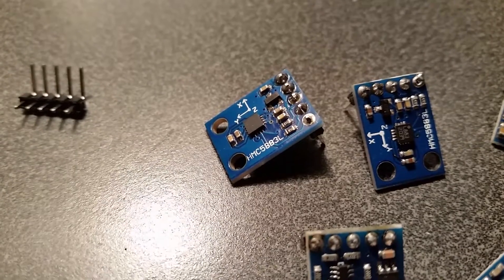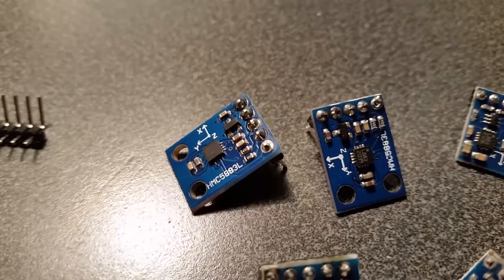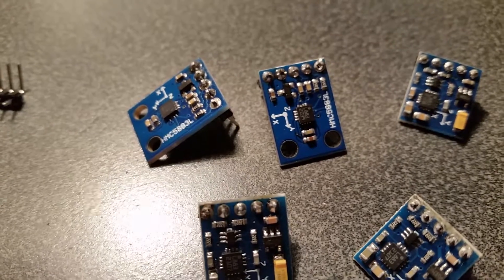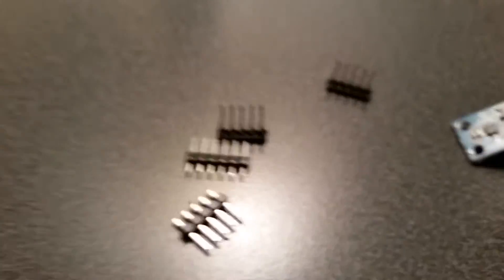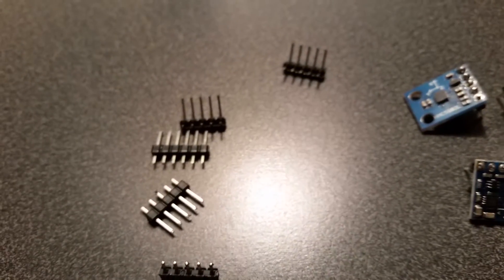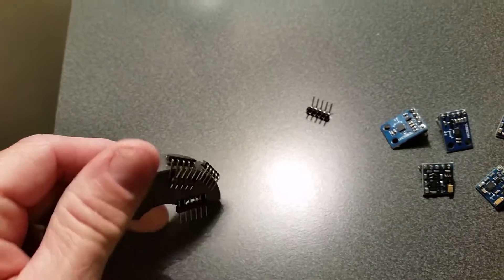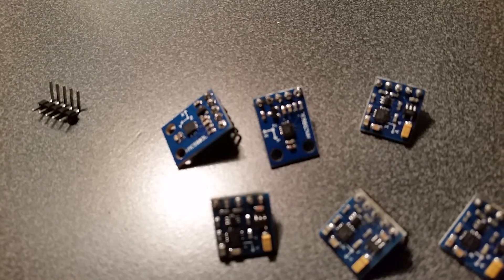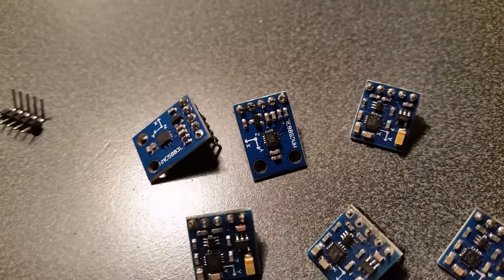HMC5883l magnetometer compass problems?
Are you having problems with your magnetometer? It could be the header pins